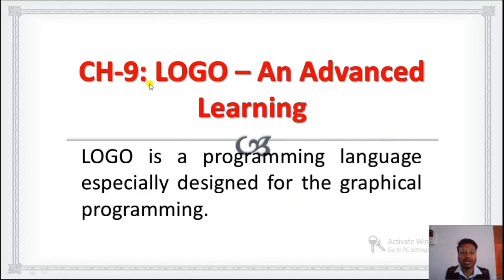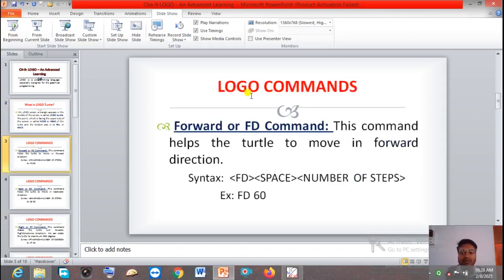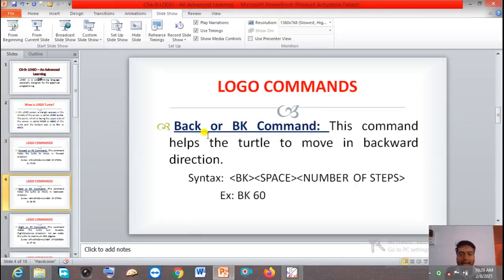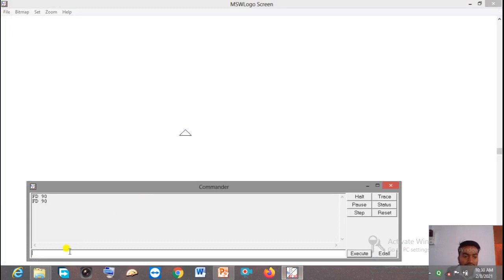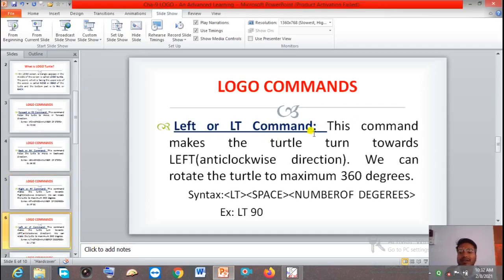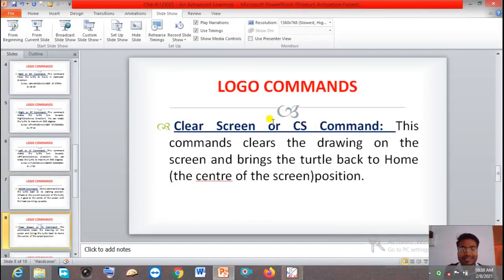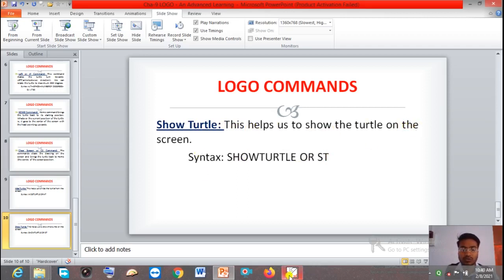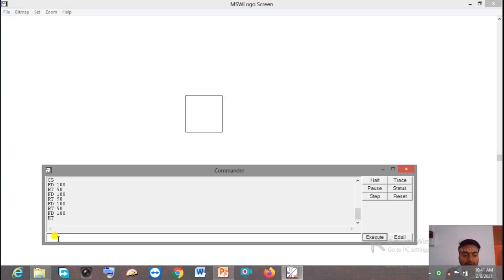08-02-21: Cha-8: LOGO - An Advanced Learning.(Part 1)|| Std-4: Computer